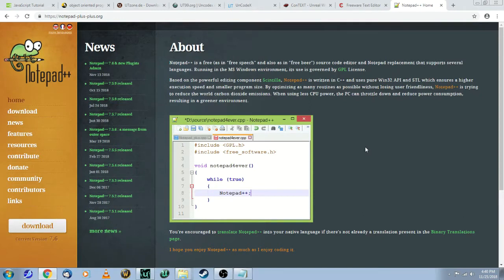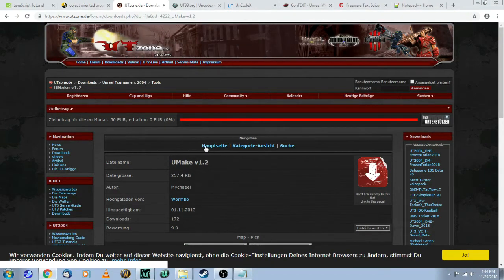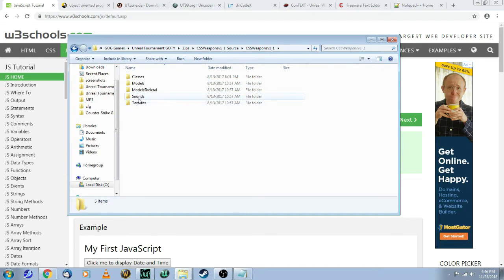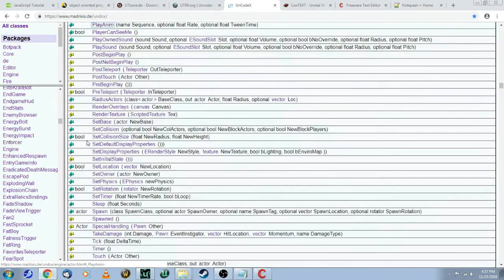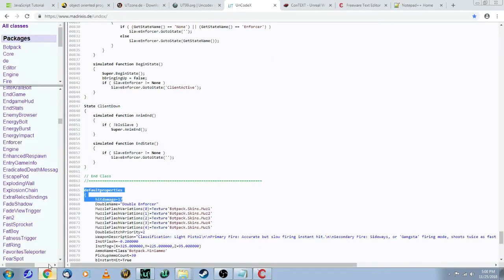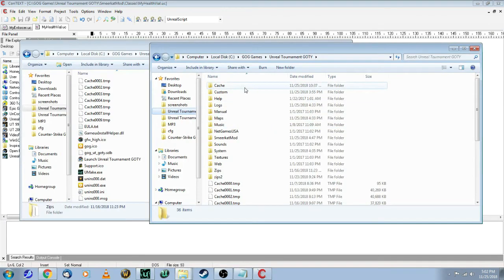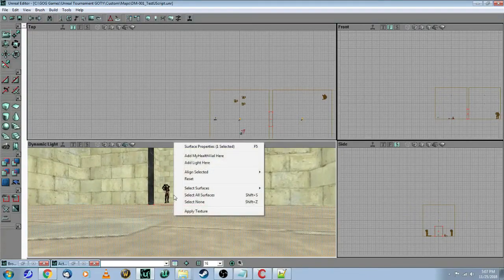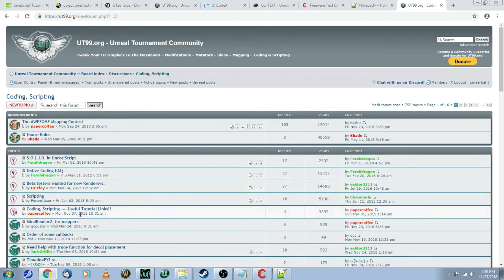Unreal Editor 2 Tutorial - UnrealScript for beginners - UT99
Note: This is an advanced tutorial.  Before you begin, it is recommended that you have some knowledge of object-oriented programming (or 'OOP') principles, and a programming language such as Java, C++ or JavaScript.  This tutorial does not cover 3D modeling.

(Unzip, and double-click on index.html to get started)

This video tutorial covers:
- UnrealScript pre-requisites (helpful tools)
- simple Enforcer mod
- simple HealthVial mod
- compiling UnrealScript
- using your new package in UnrealEd
- special thanks to JackGriffin at UT99.org

Posting date: November 25, 2018